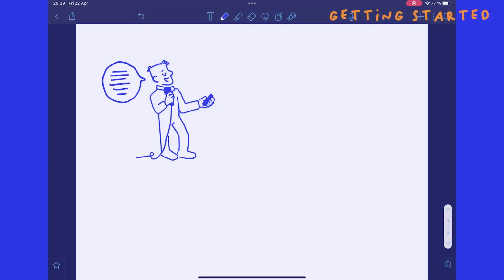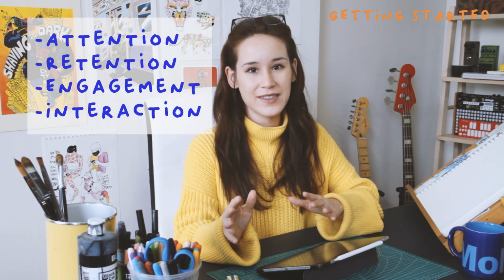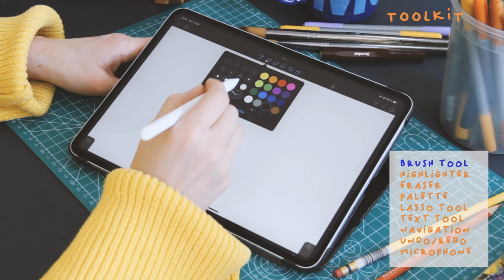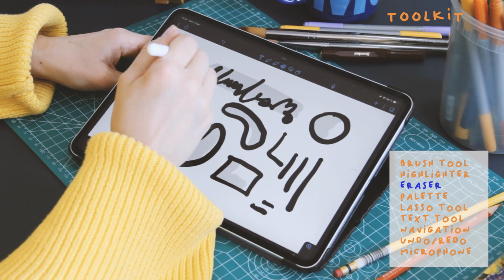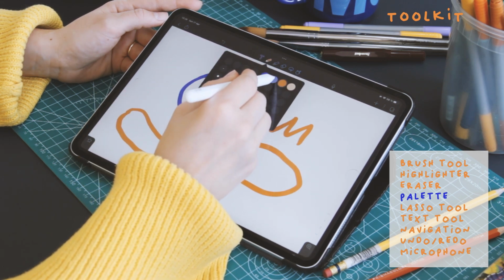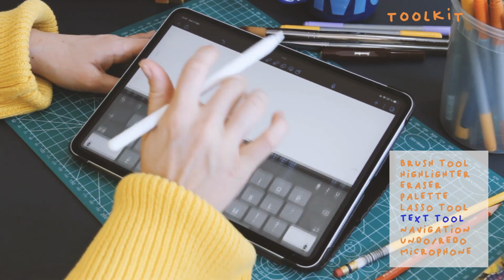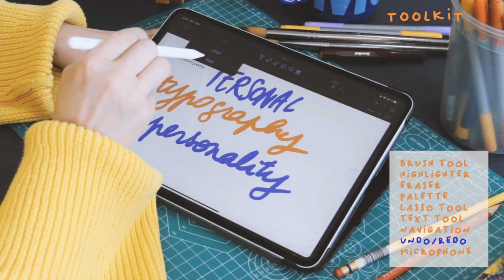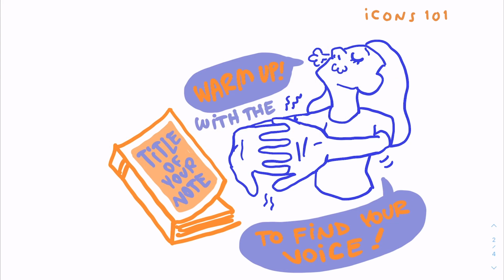How to Sketchnote with Notability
Learn to sketchnote with Sophie Ong, a French-Chinese illustrator based in New York City. In this video Sophie walks through exactly how she uses Notability to visualize content through live illustrations and create mesmerizing notes.

And let us know the types of videos you want to see from us in the community section.

📝 SHARE YOUR AMAZING NOTES
Do you have any amazing notes you'd like to share with other note takers worldwide? Publish them to the Notability Gallery now!